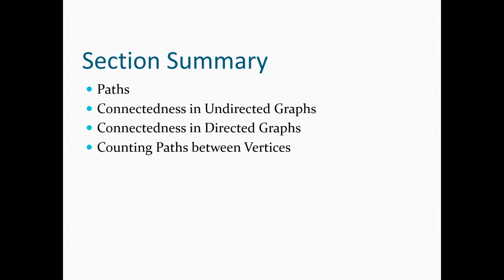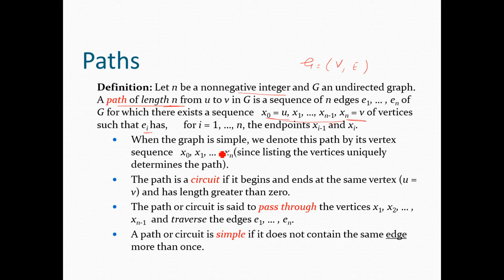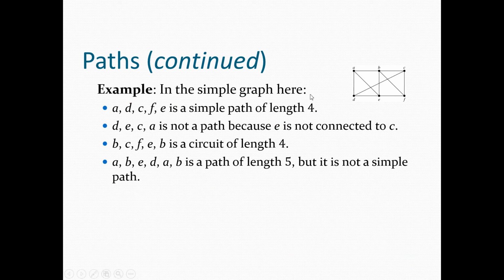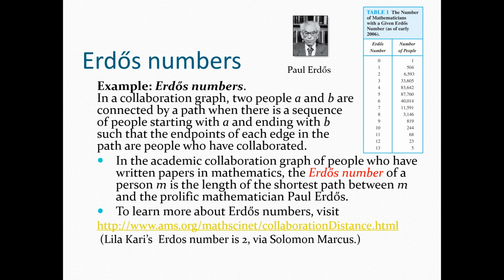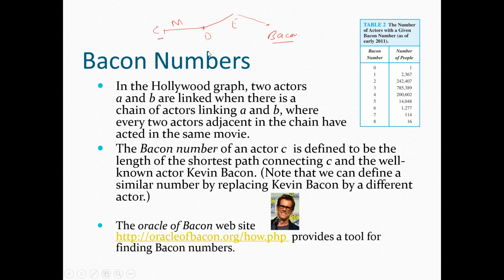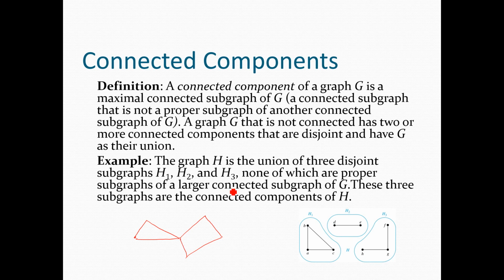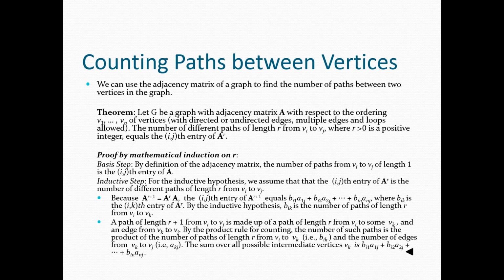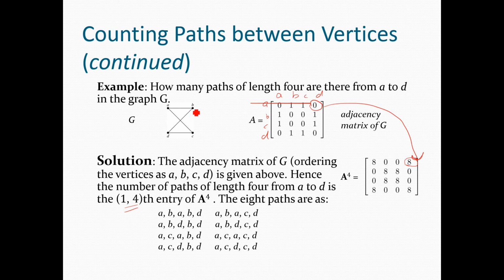Graphs Part 4